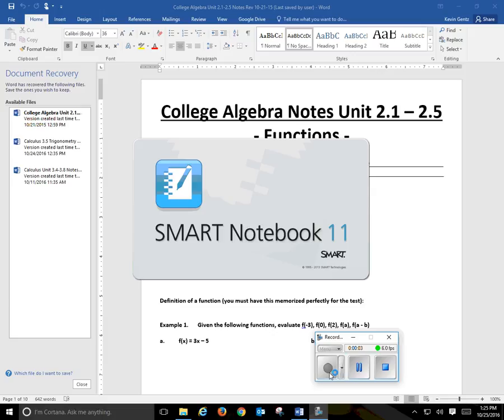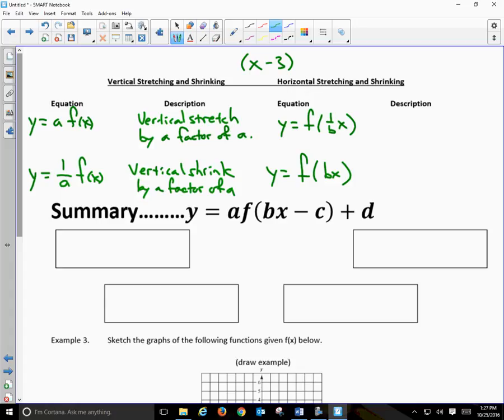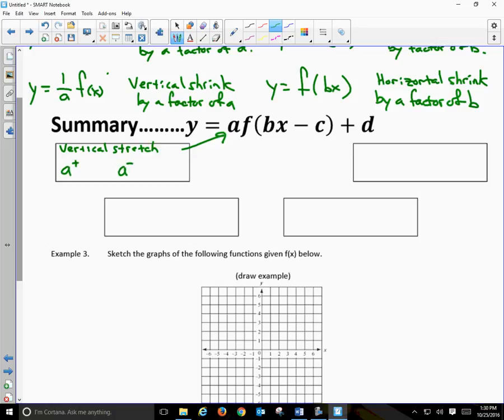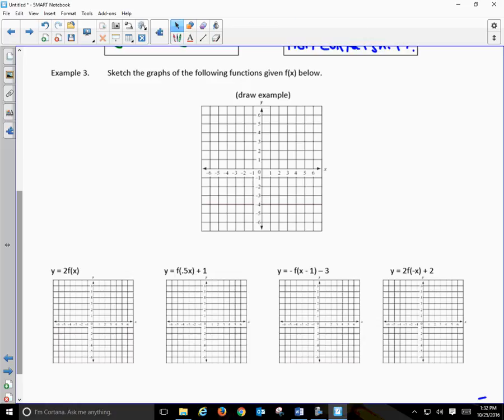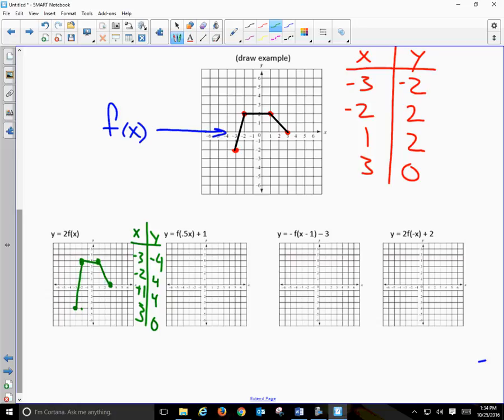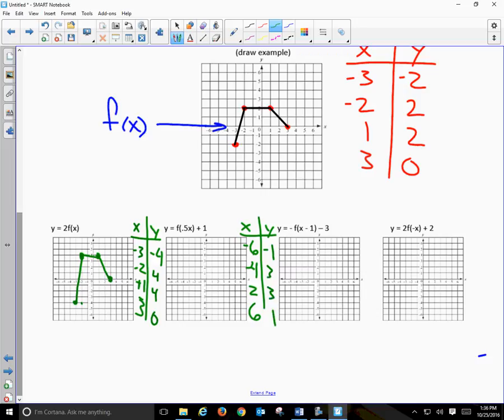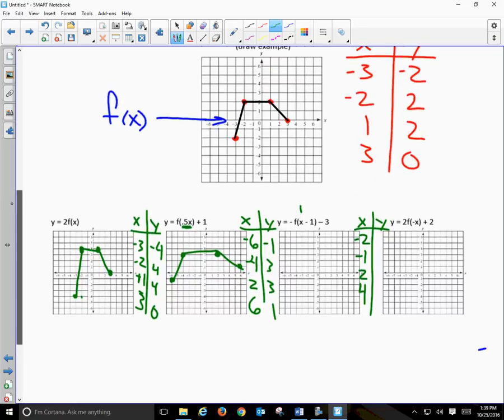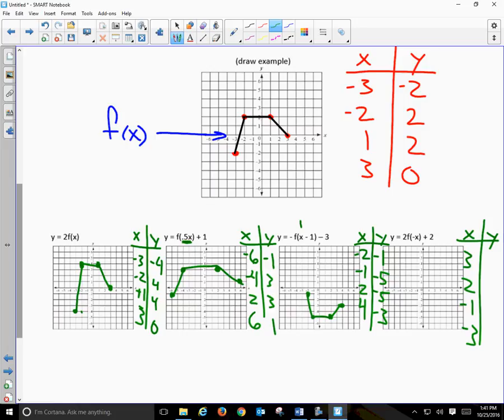College Algebra Unit 2.5 Notes Applying All Transformations to Coordinates 2016